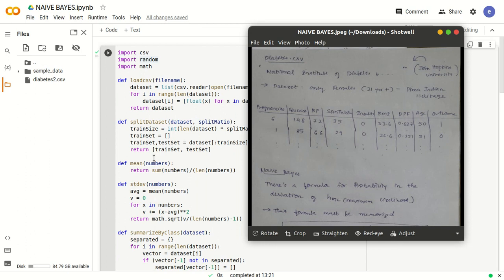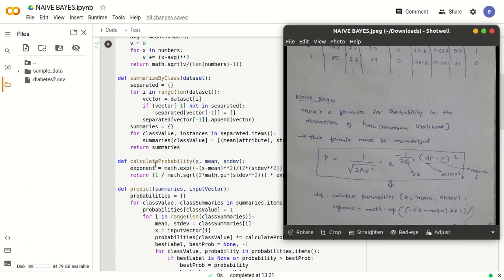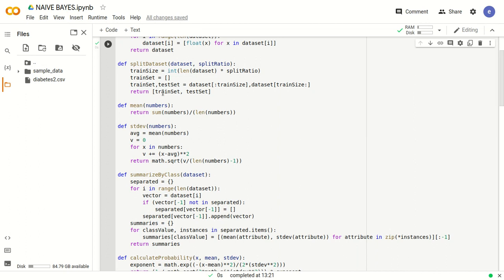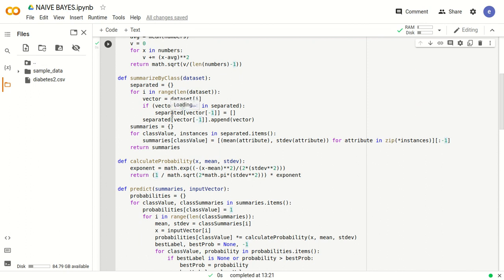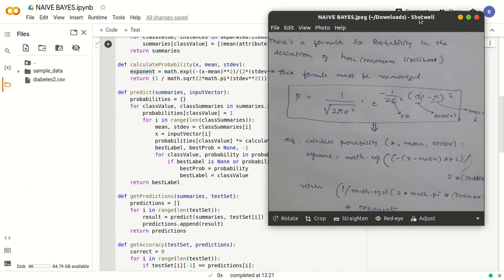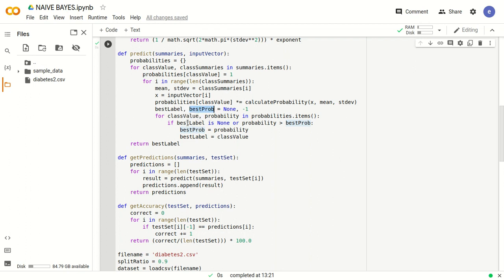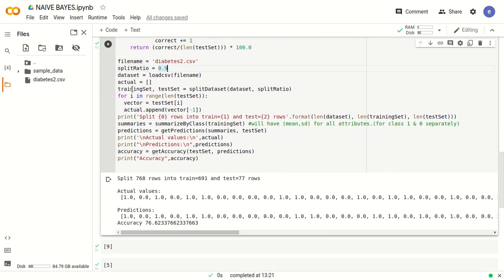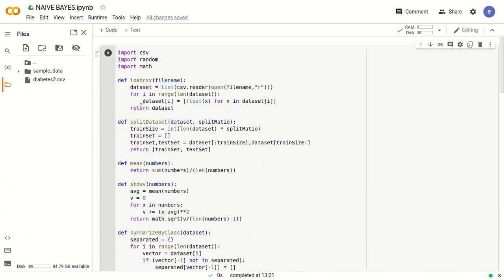VTU AIML LAB6 NAIVE BAYES || Naïve Bayesian classifier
Understand the program better.